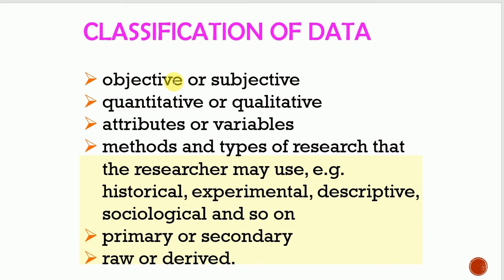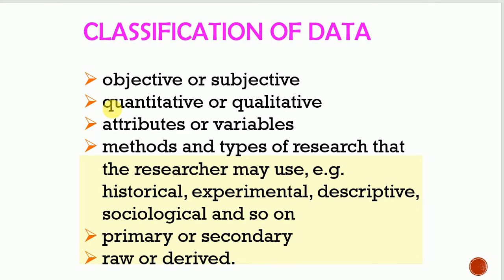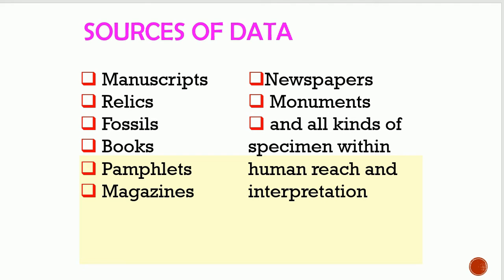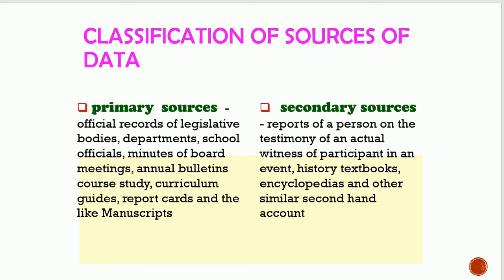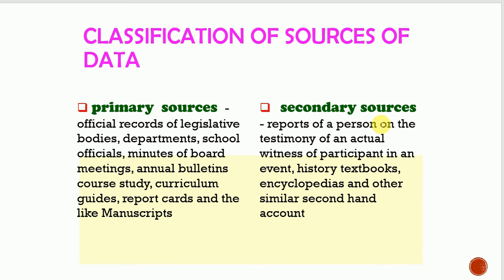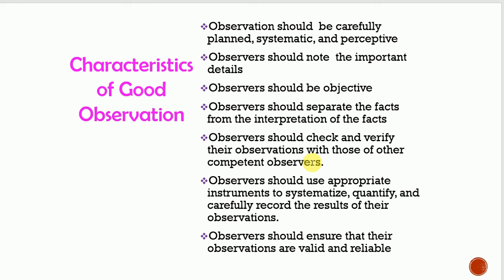Module 7 part 1